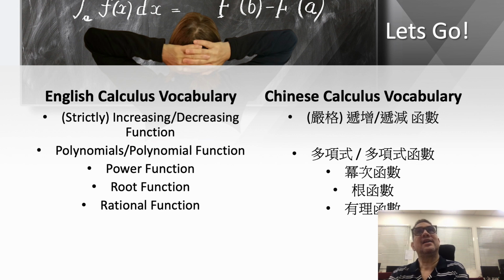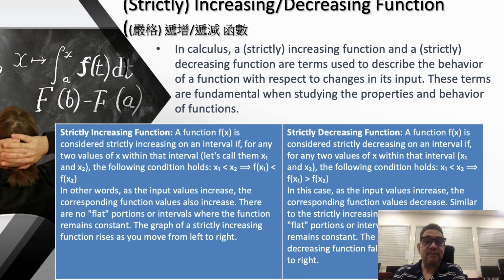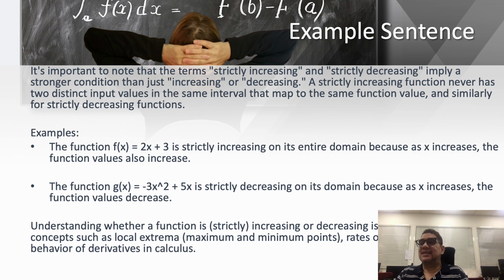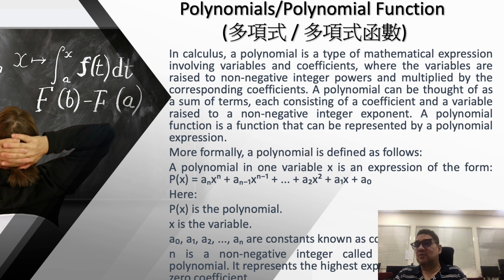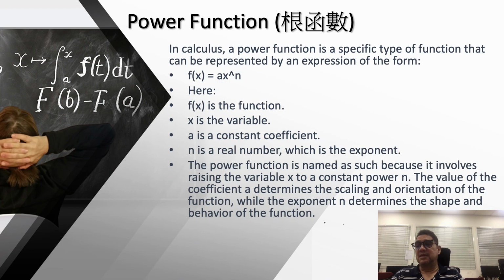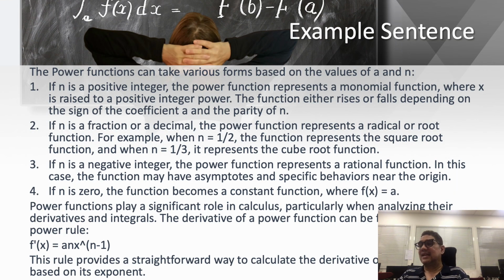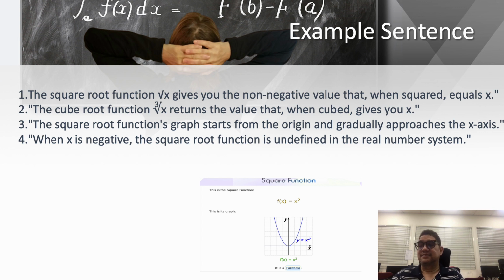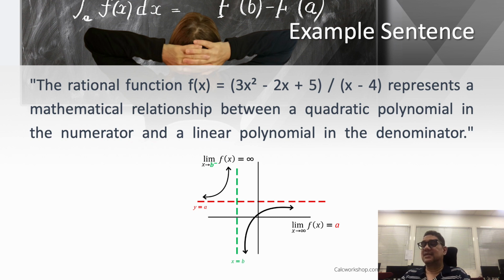Calculus Day3 8 24 Professor Axel 1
EMI  Calculus Course: Day #3